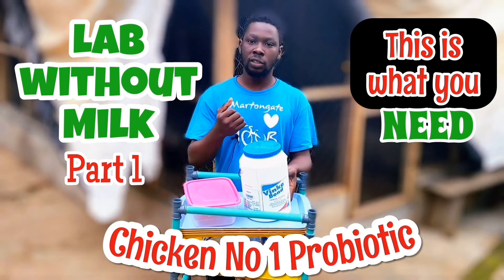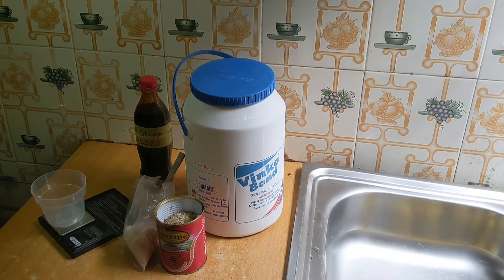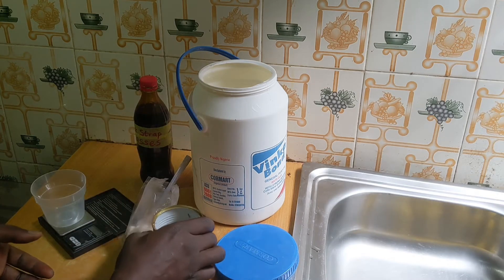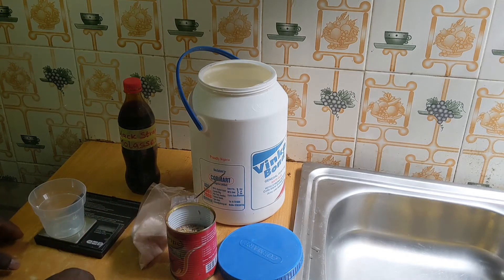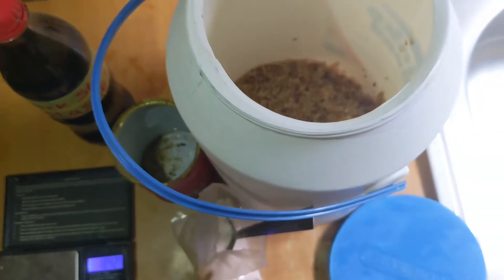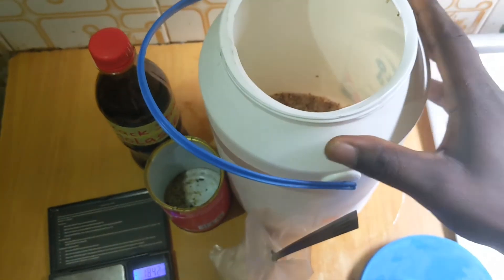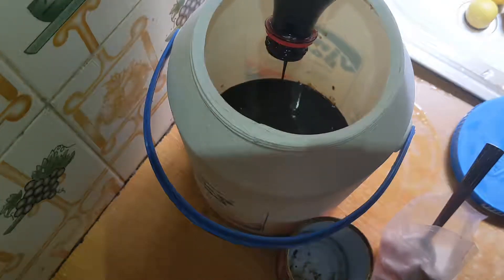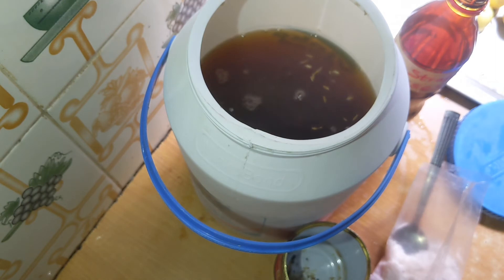How to Make Chicken Probiotic (LAB) for Healthy Chickens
The use of Lactobacillus for chickens is not a new practice in chicken farming. However, many are used to the old method of using milk to produce Lactobacillus.

In this video, you will learn how to make LAB without using milk, not even a drop of it.

All you need include
1. Brown Rice
2. Black Salt
3. Molasses
...and 7 days of your patience

The benefits of LAB in chickens are numerous.
1. It promotes feed conversion
2. It reduces odor in poultry
3. It improves chicken health
and more...